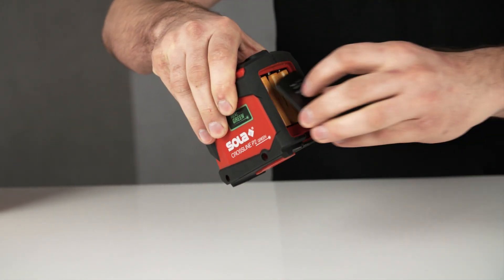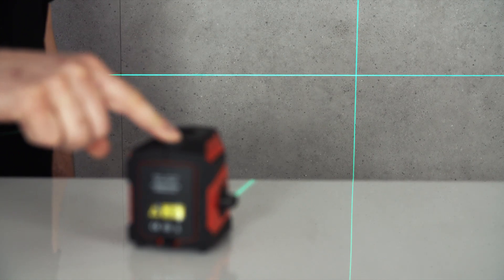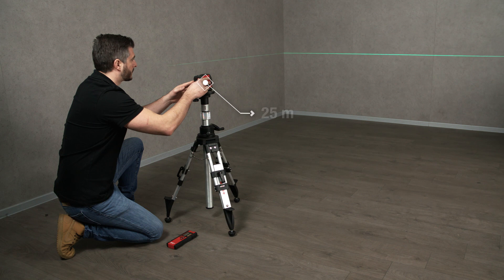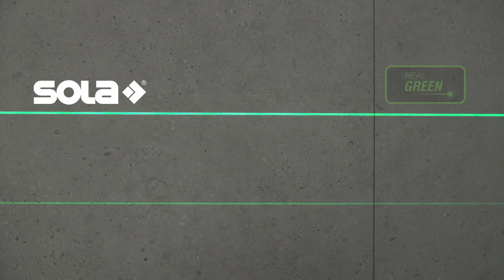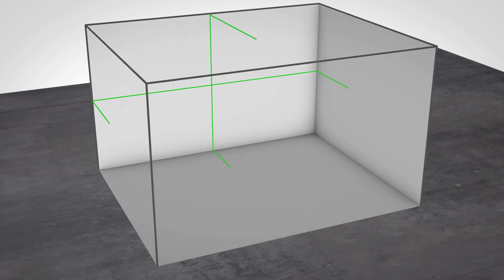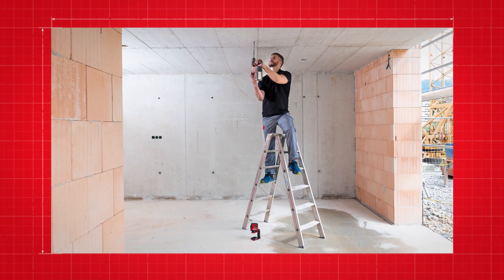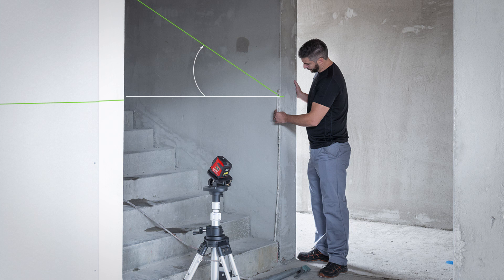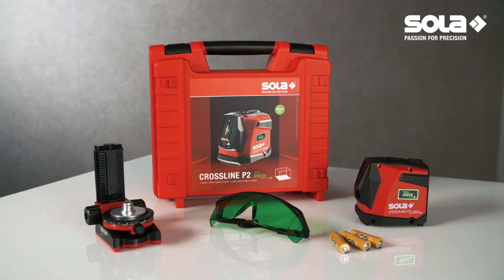SOLA Lasers | CROSSLINE P2 GREEN – the green self-levelling line and point laser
The Crossline P2 Green is a self-levelling line and point laser that is suitable for professional tradespeople and DIY enthusiasts alike. This compact device features a horizontal and a vertical REAL GREEN laser line, two plumb points. And, thanks to additional features like the tilt function, the laser can be used for a wide range of levelling and transfer tasks. The user-friendly single-head operation enables users to easily switch between the individual functions.

• Horizontal and vertical REAL GREEN laser line for optimal visibility up to 25 m, or up to 80 m with a hand-held receiver
• Centred red plumb points ensure precise transfer of reference markings
• Switchable tilt function for working comfortably even in slanted positions
• Height-adjustable, magnetic wall mount with swivel function and fine adjustment for flexible use on walls and ceilings
• Sturdy housing with IP54 protection

The advantages of the new REAL GREEN technology are:
• More visible: The wavelength of green light shows the best perception of our eyes.
• Brighter and sharper: Losses and inaccuracies that occurred using earlier indirect methods are reduced to an absolute minimum.
• Higher quality: laser lines with noticeably fewer speckles make tasks considerably more comfortable for the user.
• More Flexibility: temperatures ranging from -10° to +50° are possible without any problems and this broadens the scope of application.
• Longer lasting: thanks to greater energy efficiency and low power consumption, therefore ensuring longer operating time.